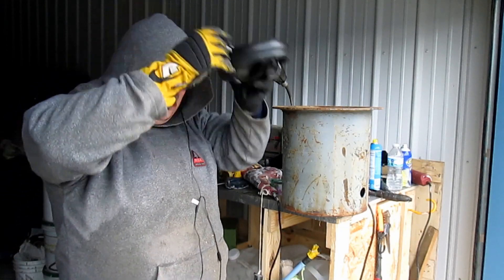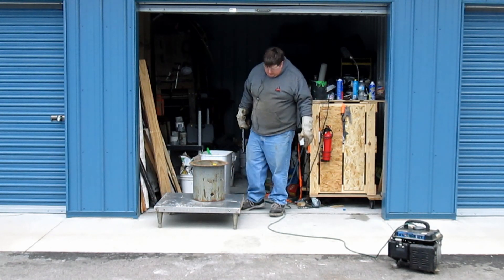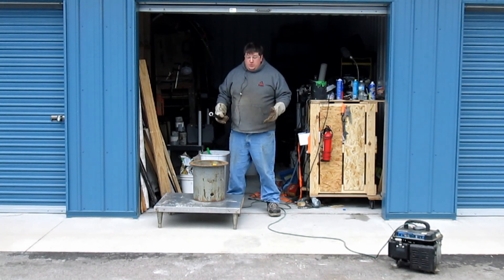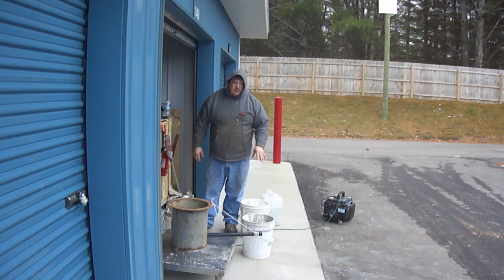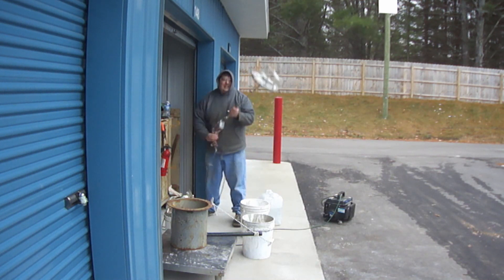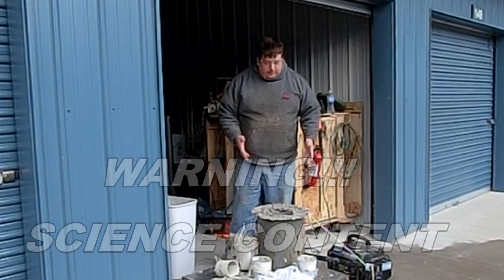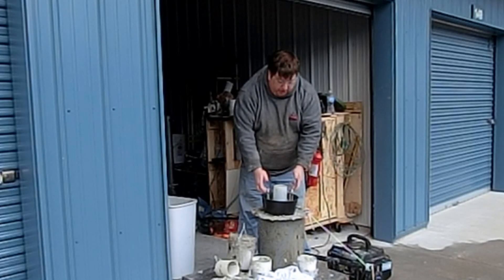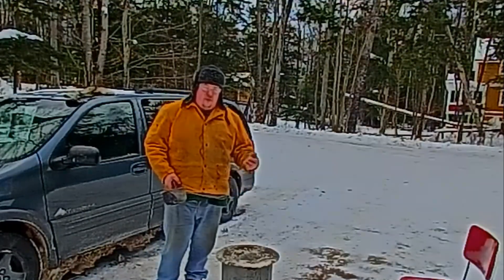HOW TO MAKE A COAL FORGE FOR LESS THAN $40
showing how to make a working coal forge with raw materials, that will only cost you $40 or less.
Shows melting aluminium can